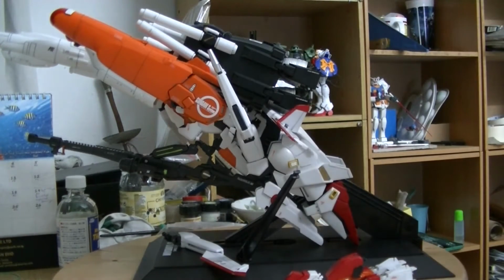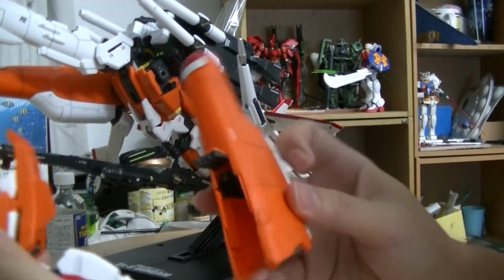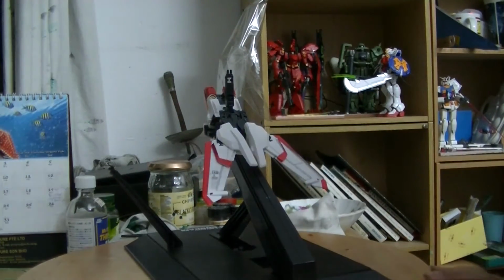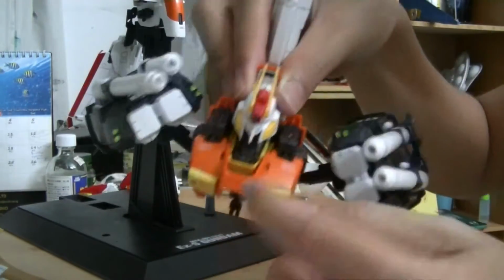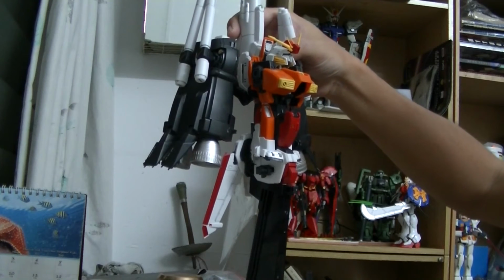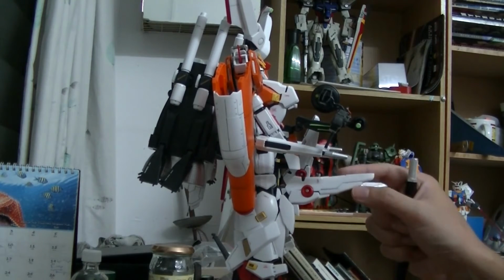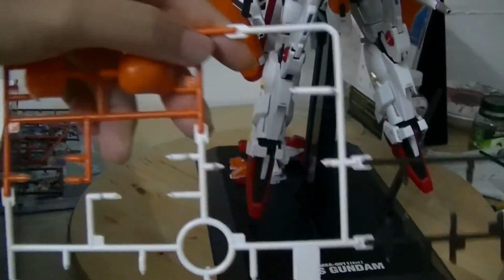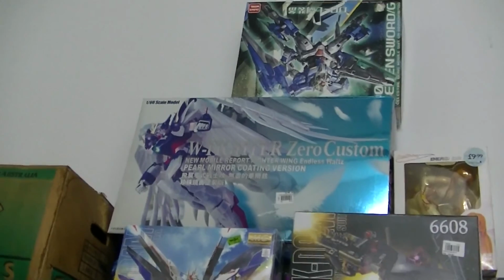Finished, MG Ex S Gundam, Daban Model